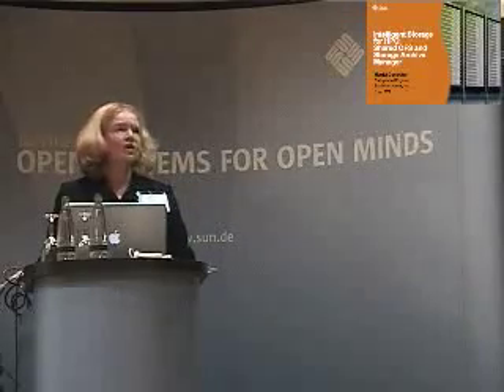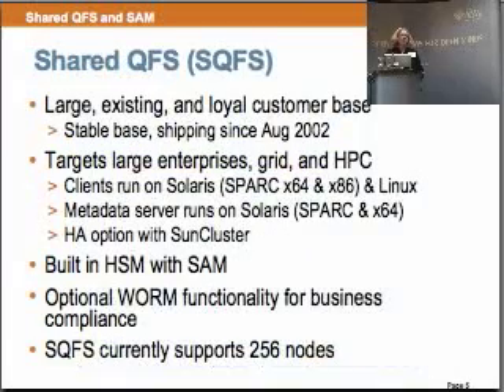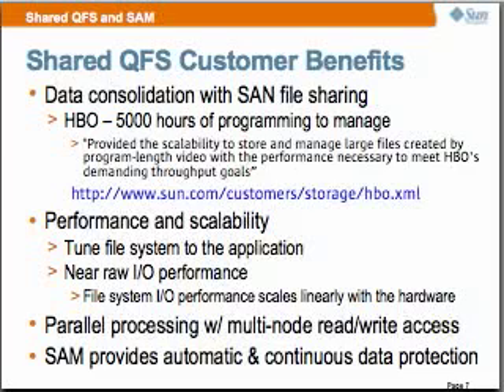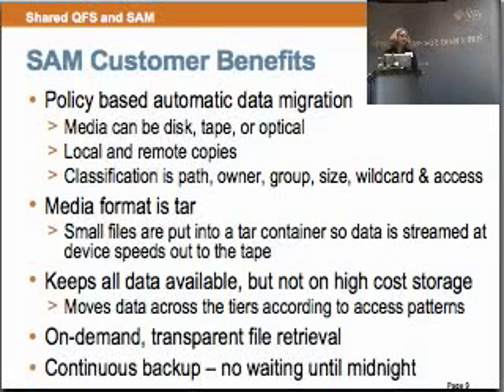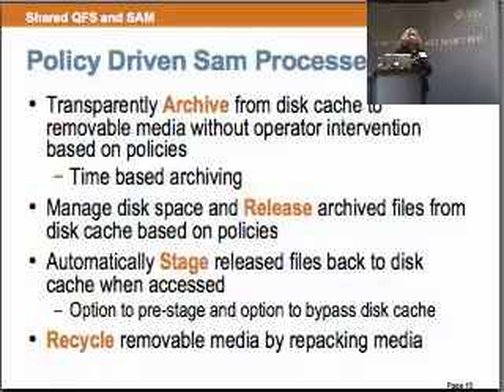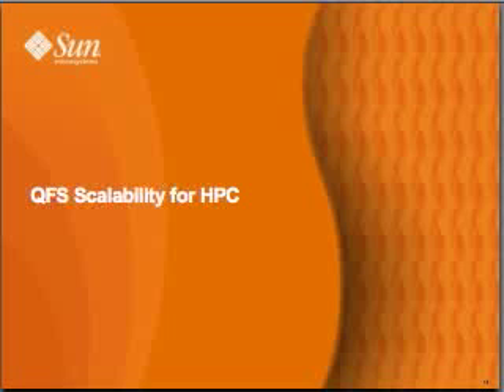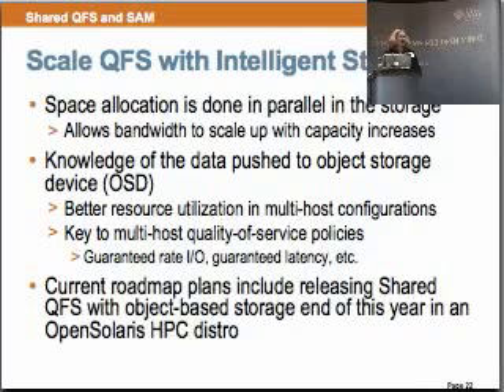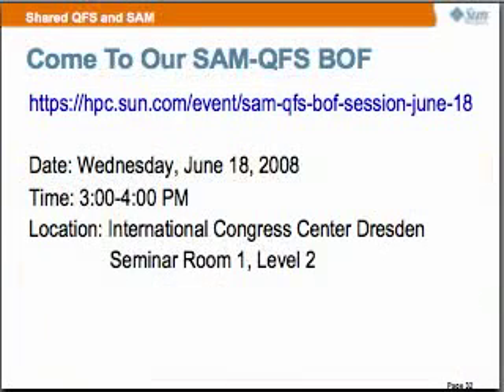Intelligent Storage for HPC: Shared QFS and Storage Archive Manager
In this video, Sun's Harriet Coverston presents on the SAM-QFS software application. Recorded at the Sun HPC Consortium in Dresden Germany, June 15, 2008.